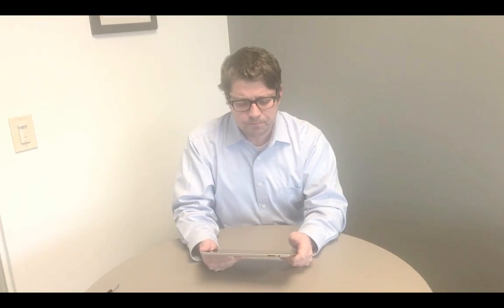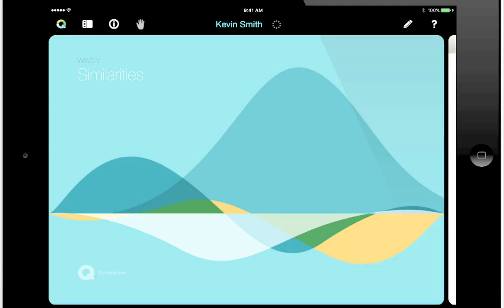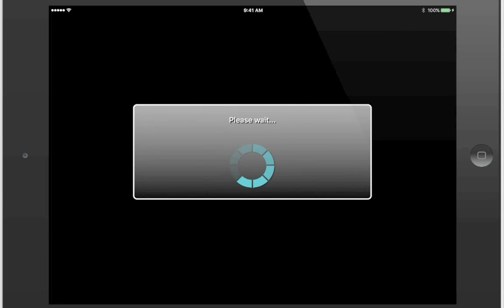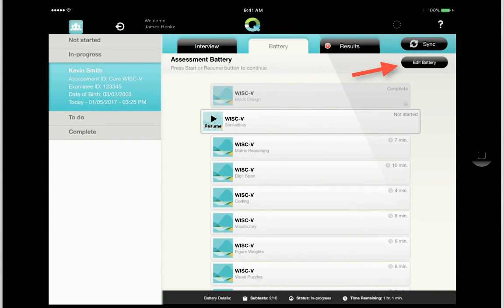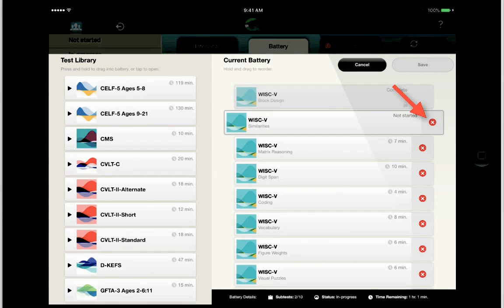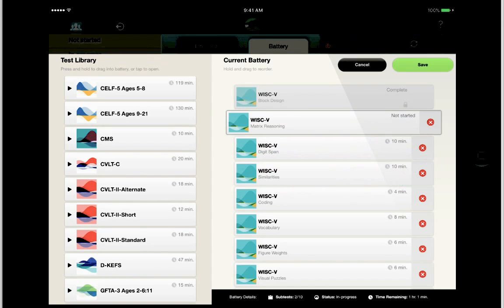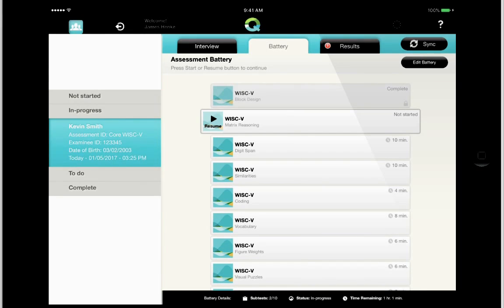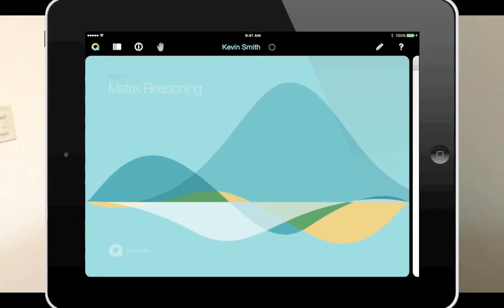Q-interactive: Removing or Reordering an Assessment After Having Selected it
This video will demonstrate how to remove an assessment from your battery, or how to reorder it.